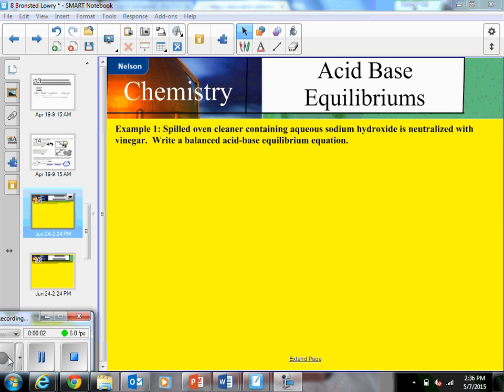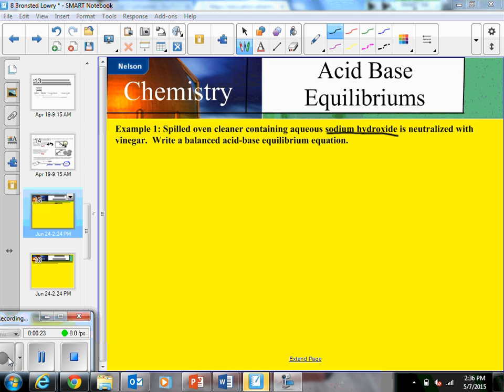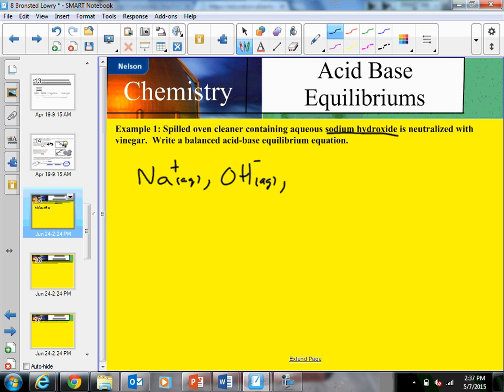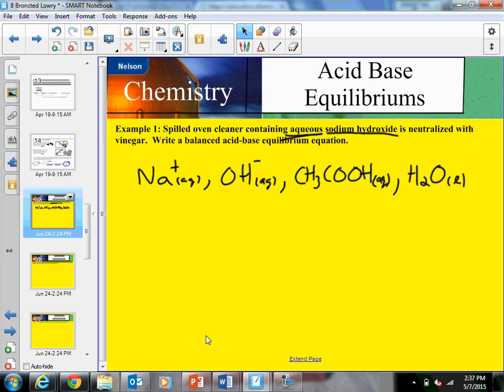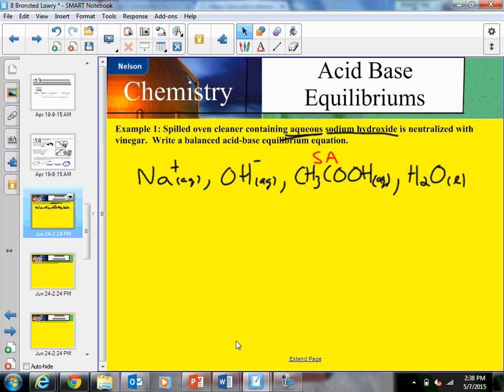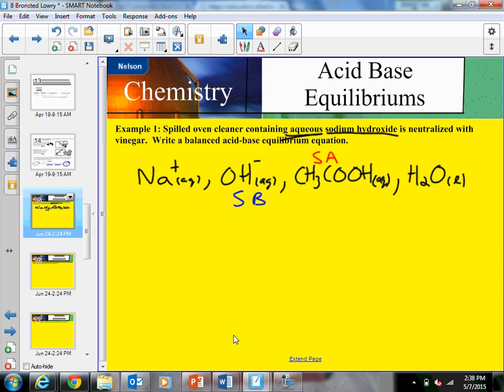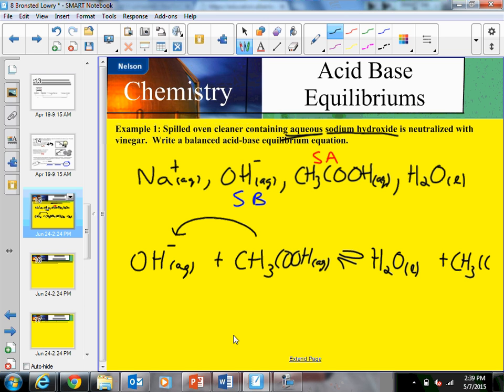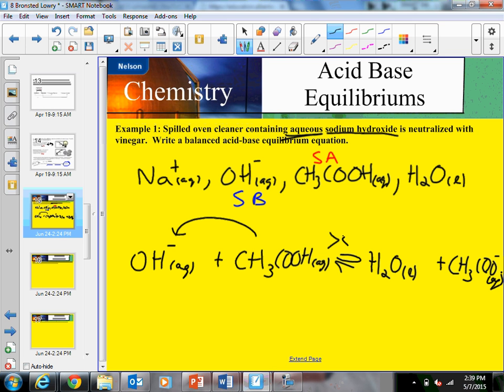Predicting acid base reactions